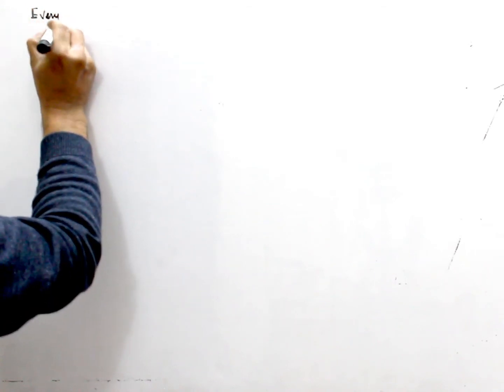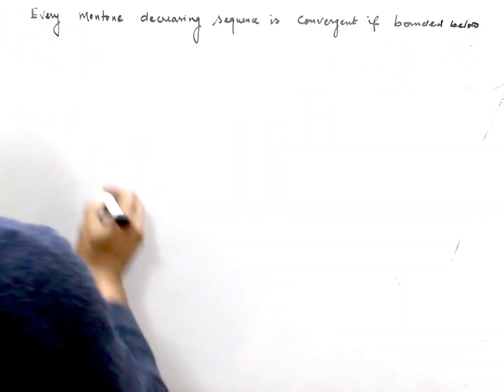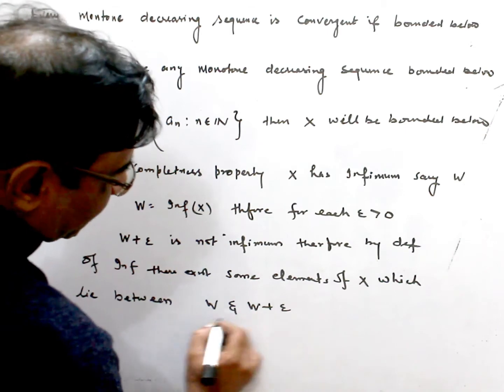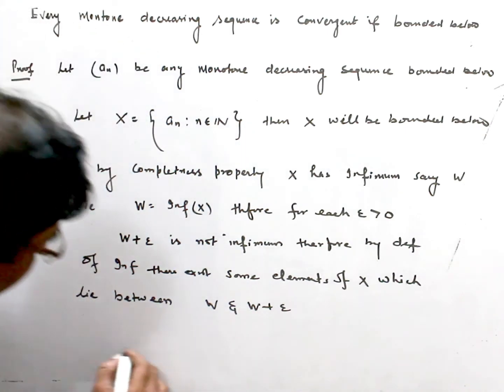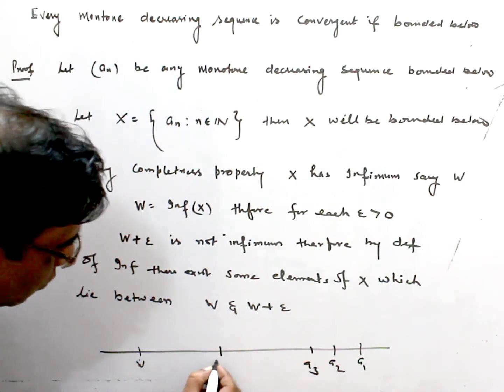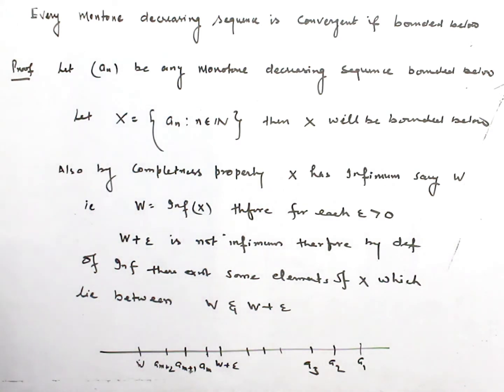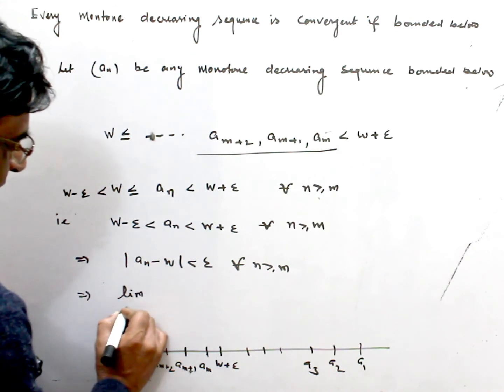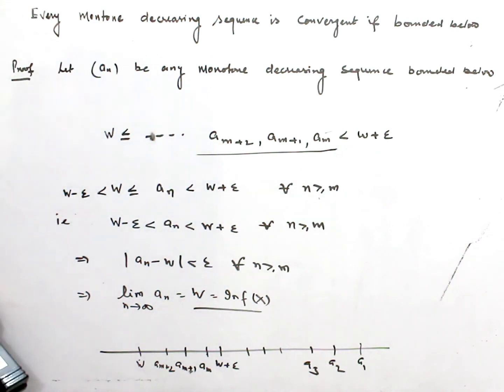Every monotone decreasing sequence converges to infimum if it is bounded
A monotone increasing sequence convergent if bounded above
Definition of Monotone sequence
Squeeze​ theorem
Reciprocal​​ of a convergent sequence converges to reciprocal of limit provided if limit nonzero
Convergence​​​ of a sequence explained
Every​​​​ convergent sequence is bounded
Definition​​​​ of Bounded sequence and examples
Definition​​​​​ of sequence, convergence and examples
Absolute​​​​​​ value of a convergent sequence converge to absolute value of the limit
Difference​​​​​​​ of two convergent sequence converge to difference of their limits
Show​​​​​​​​ that 1/ n does not converge to 1
Neighborhood​​​​​​​​ explained with examples
Triangle​​​​​​​​​ Inequality
if​​​​​​​​​ a is positive then its reciprocal also positive
real​​​​​​​​​ analysis
a​​​​​​​​​ is positive then 1/a is also positive
sherbert​​​​​​​​​ and bartle
number​​​​​​​​​ system
Real​​​​​​​​​ Analysis
Set​​​​​​​​​ Theory
# Set Theory Basic Definition
# Examples
Problems​​​​​​​​​ & Concepts
latin​​​​​​​​​ language
breakup​​​​​​​​​ of words
archimedean​​​​​​​ Property
Triangle​​​​​​​​​ Inequality
real​​​​​​​​​ analysis
sherbert​​​​​​​​​ and bartle
number​​​​​​​​​ system
Real​​​​​​​​​ Analysis
Set​​​​​​​​​ Theory
# Examples
Problems​​​​​​​​​ & Concepts
latin​​​​​​​​​ language
breakup​​​​​​​​​ of words